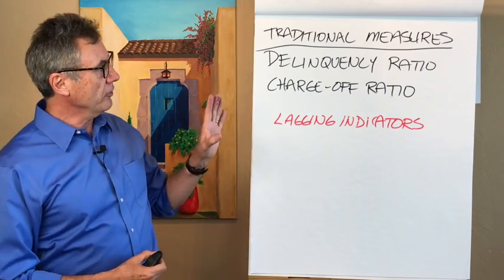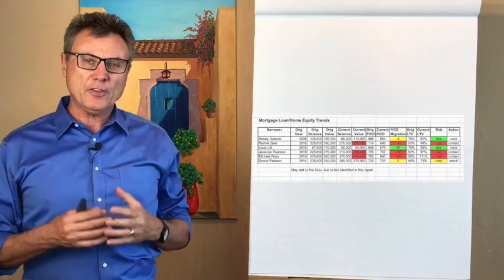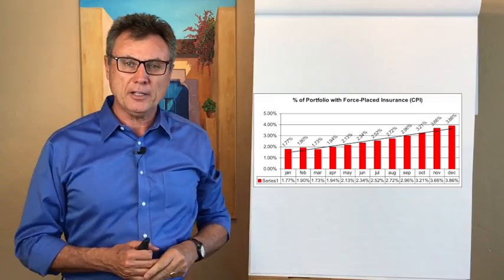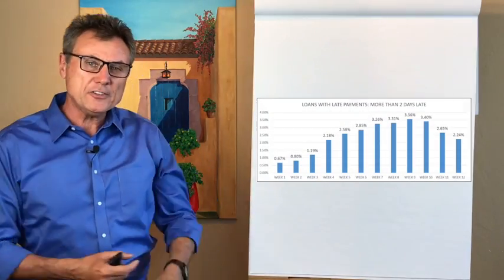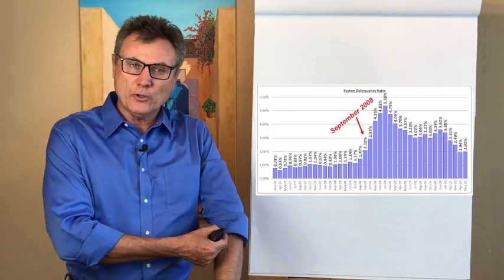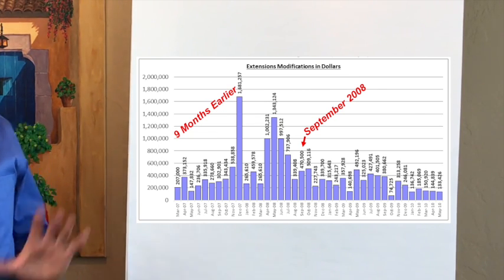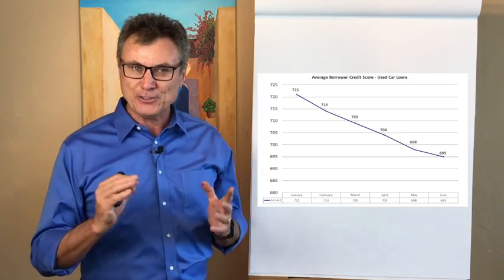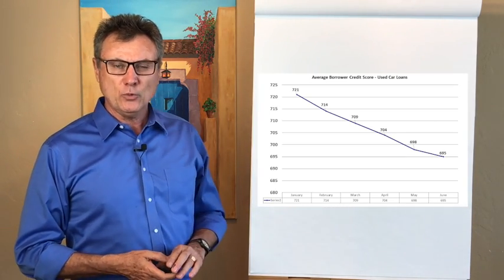5 Non-Traditional Measures of Credit Risk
This video is about 5 Non-Traditional Measures of Credit Risk